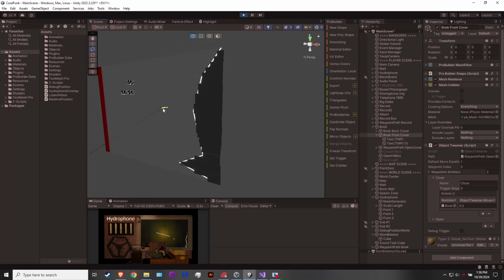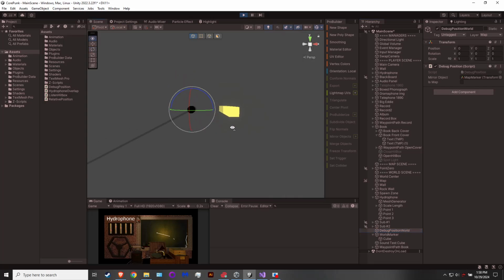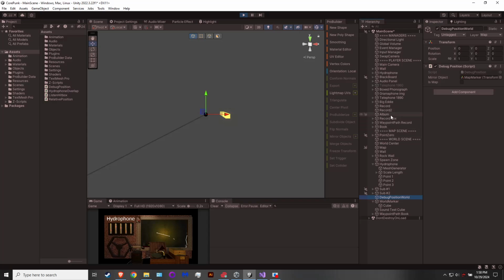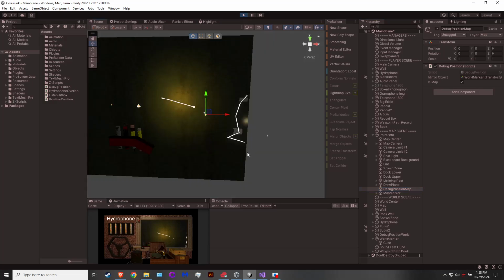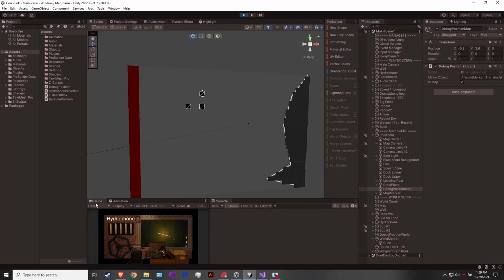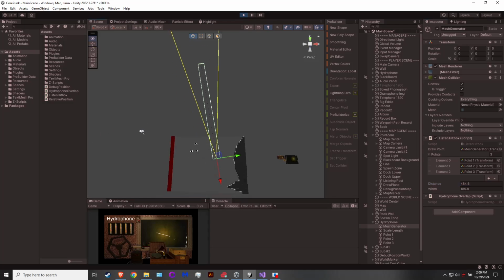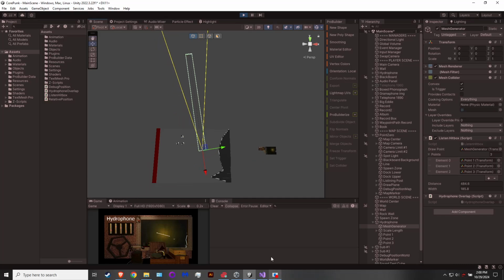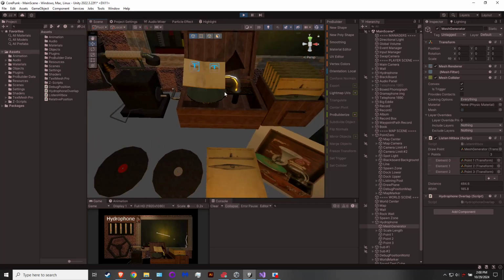CorePunk Sprint 3 Update Video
A quick update video for the work in progress game "CorePunk" aka "Sub-MarinTerra". This marks the end of sprint 3.